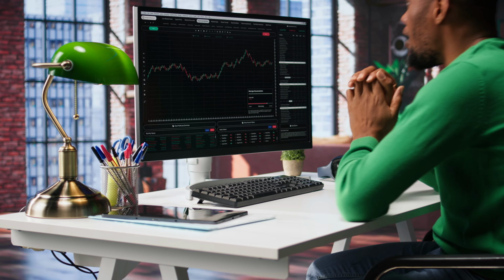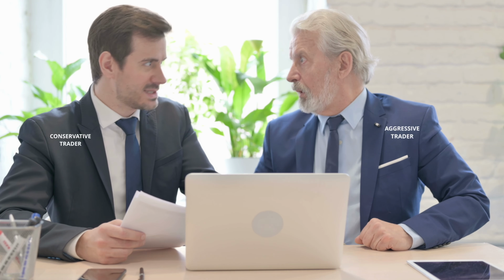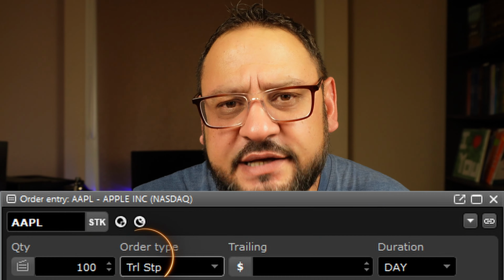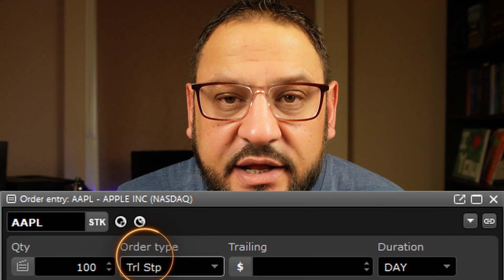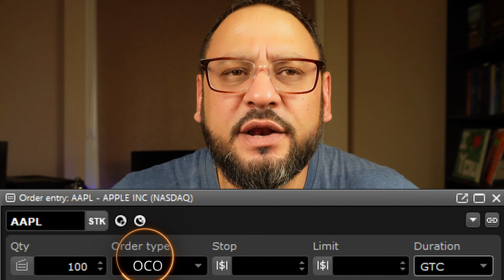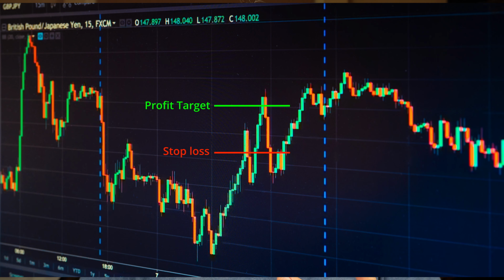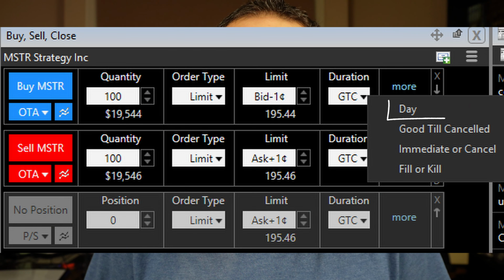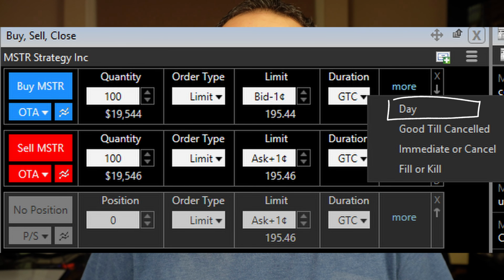The Order Types Every Trader MUST Know Or You’ll Keep Losing Money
***MY FAVORITE CHARTING PLATFORMS***
- Web based (Trading View) - get 15 dollars OFF

Description:

Learn the EXACT order types pro traders use so you stop leaving money on the table. In this video, I break down the most important trading order types EVERY trader must know: Market orders, Limit orders, Stop orders, Stop-Limit, and more – with real examples for both day trading and swing trading.

You’ll learn:
• Market vs Limit order: which one to use and when
• How to correctly place Stop Loss and Take Profit orders
• The order types that protect you from huge losses
• The biggest order mistakes that make traders lose money
• How day traders vs swing traders should think about order types

If you’ve ever felt like you “called the market right” but still lost money because of execution, this video will show you how to fix that.